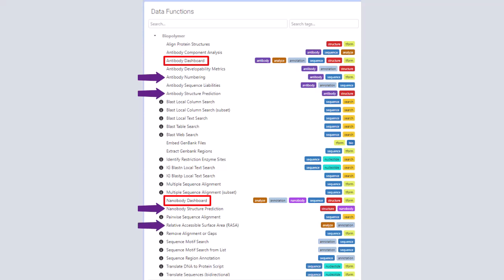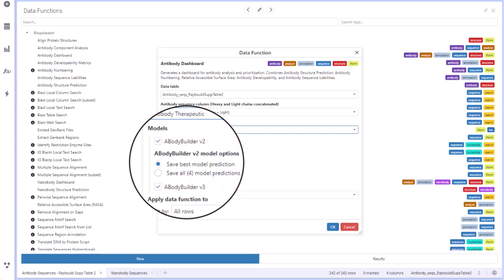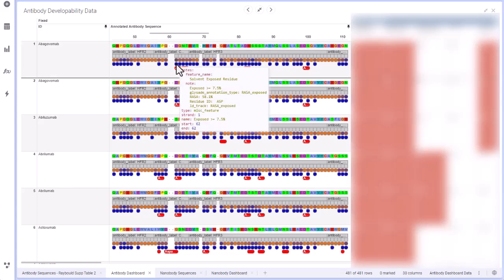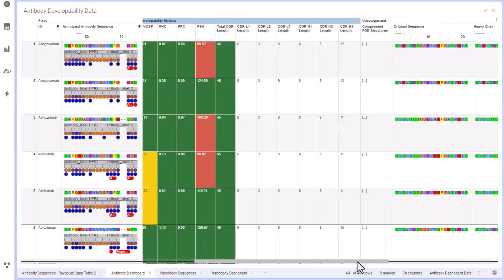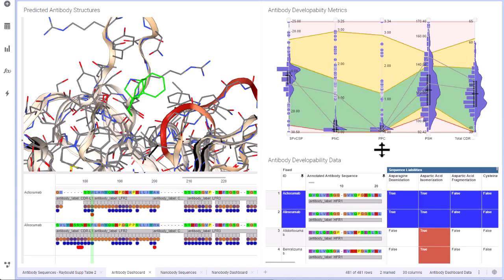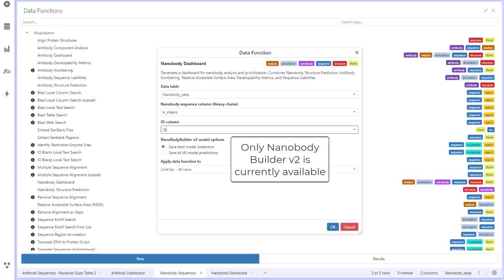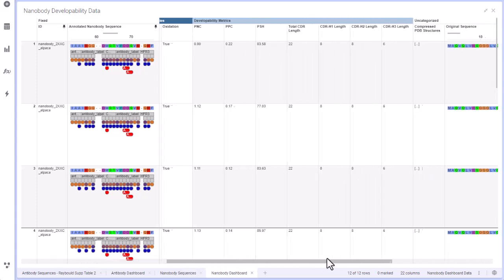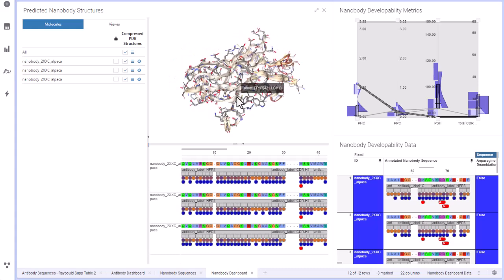Antibody and Nanobody Dashboard Data Functions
In this video, we look at the Antibody and Nanobody Dashboard data functions.

Chapters
0:08 The Antibody and Nanobody Dashboard Data Functions combine other data functions into pipelines.
0:48 Example data & Antibody Dashboard input settings dialog
1:40 Creating the dashboard
1:49 Details of the Antibody Dashboard contents
4:46 Nanobody Dashboard input settings dialog
5:23 Creating the dashboard
5:29 Details of the Nanobody Dashboard contents
6:53 Thanks and links